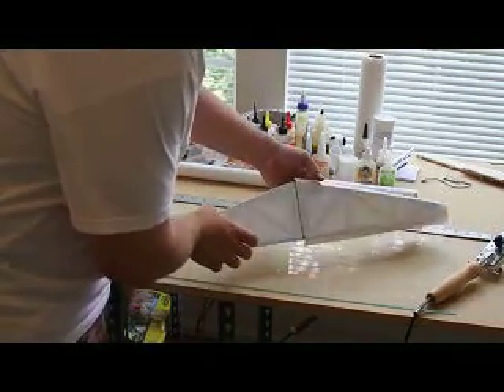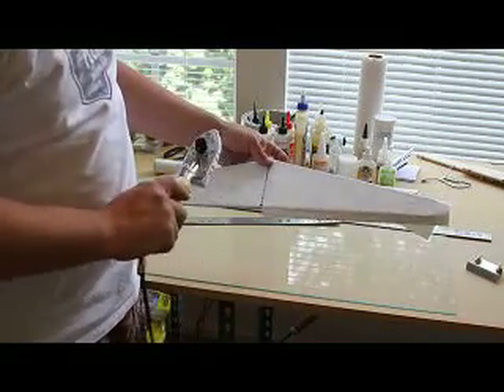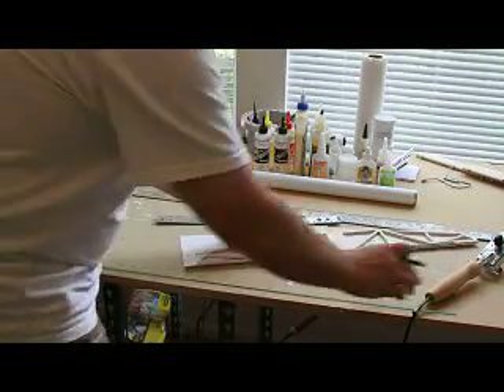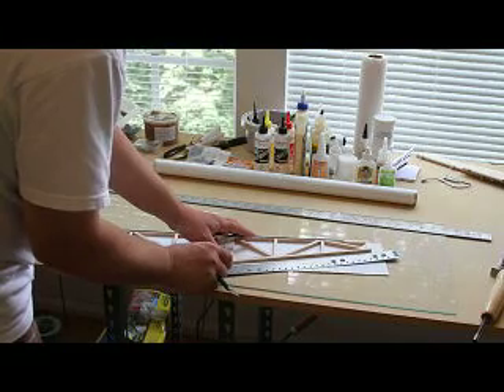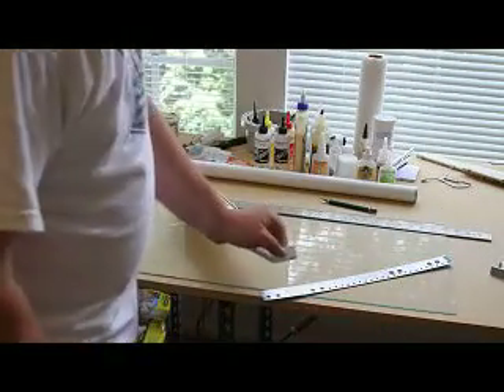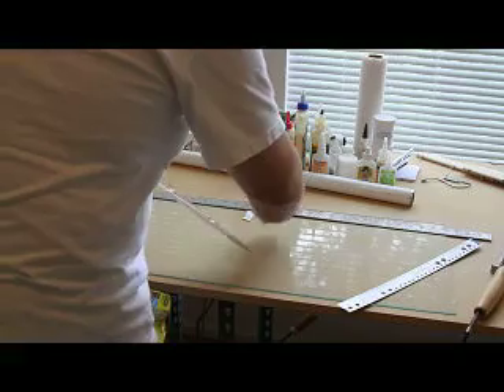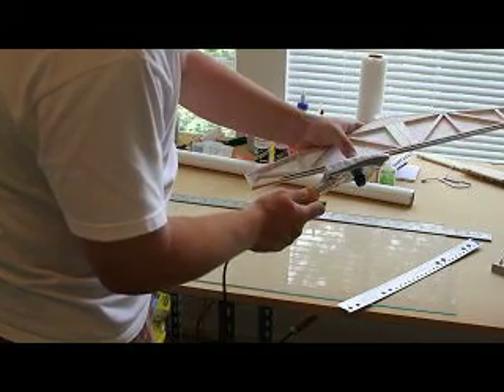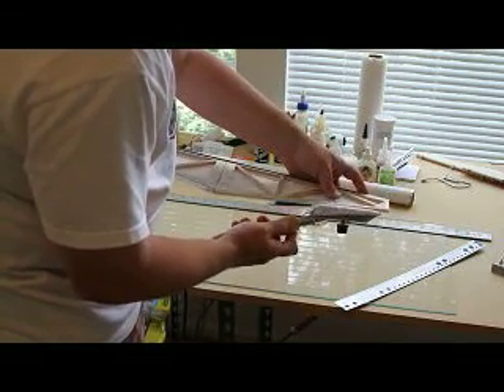Covering Horizontal Stab (Part 2).avi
I don't profess to be an expert at applying iron-on Polyester model airplane covering, but this is my attemp to show others with less skill how it's done.  This is the Horizontal Stab on a Fun Fly Grumman Wildcat designed by the late Vance Mosher.